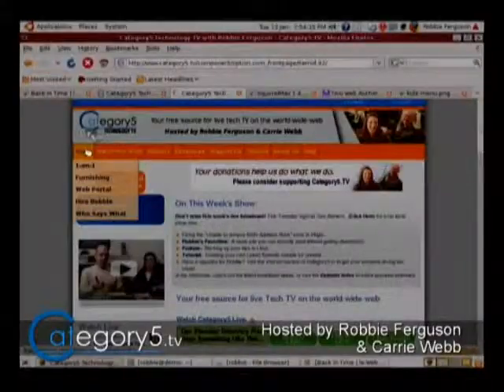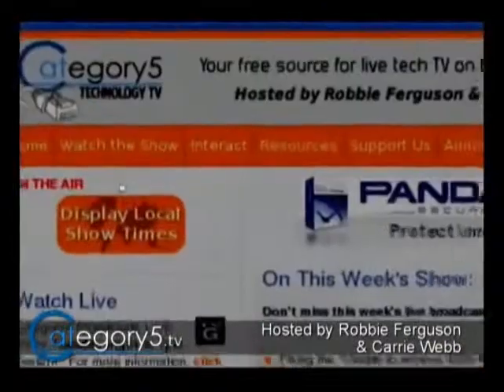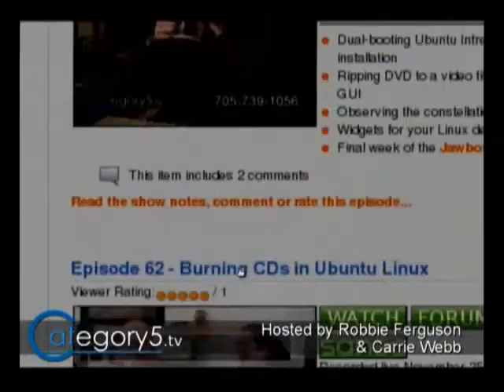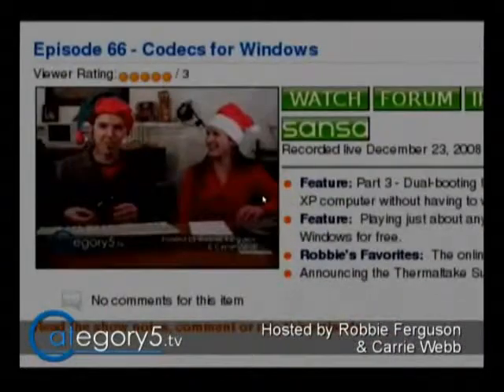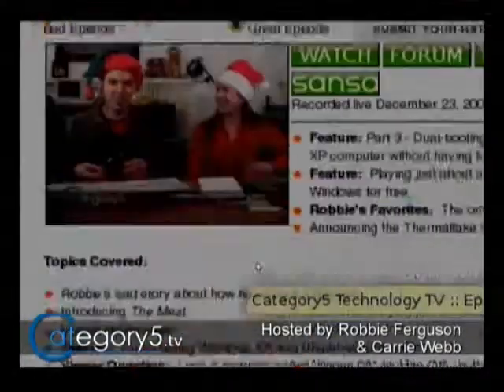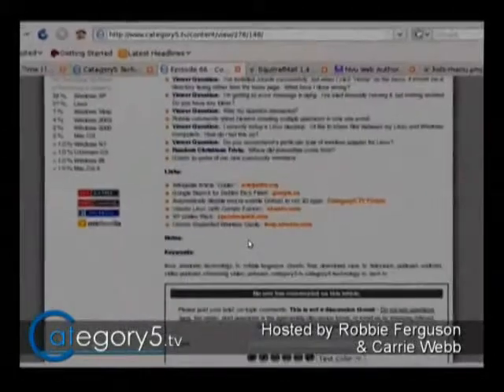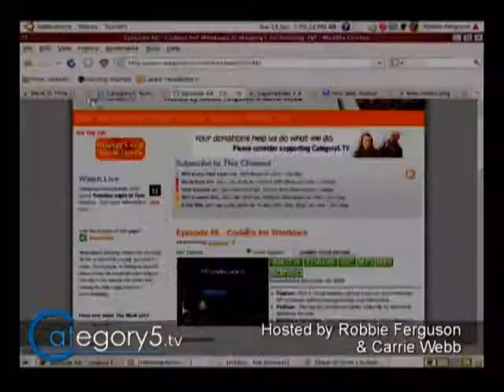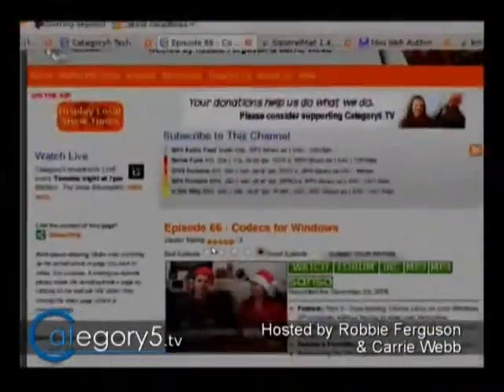069 10 - Viewer Question - Where to Find the Show Notes